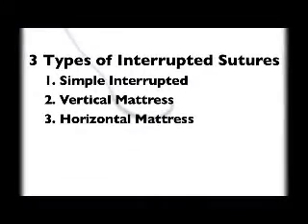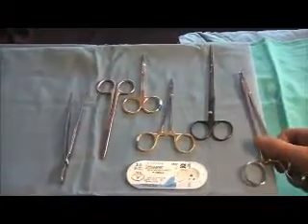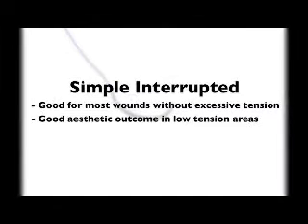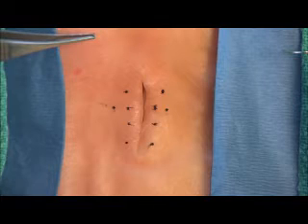การเย็บแผล123